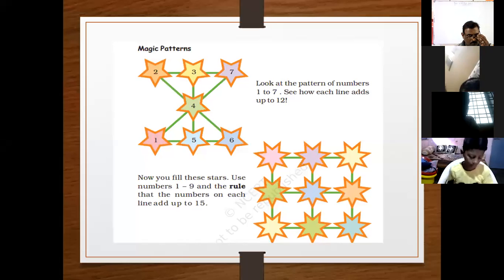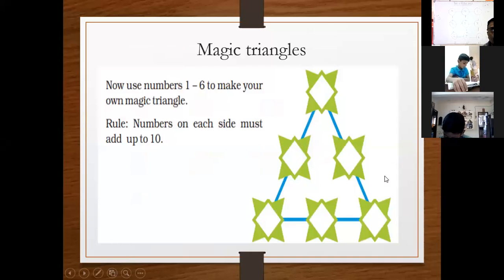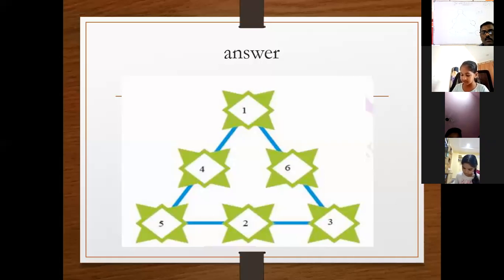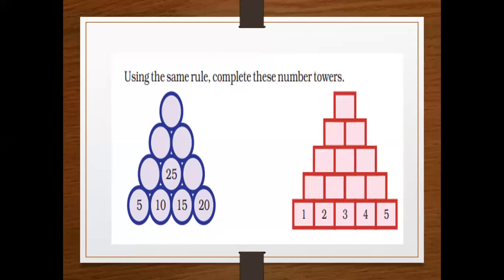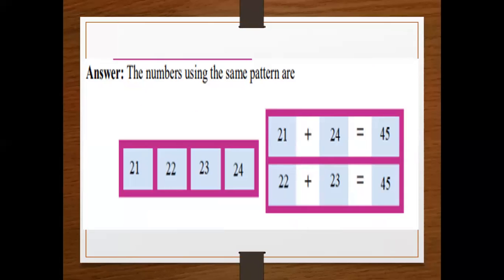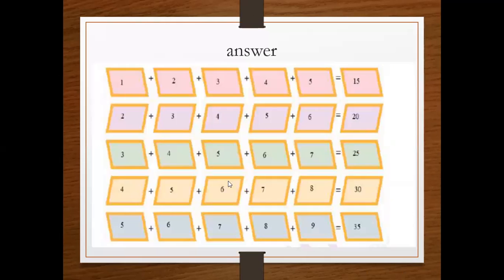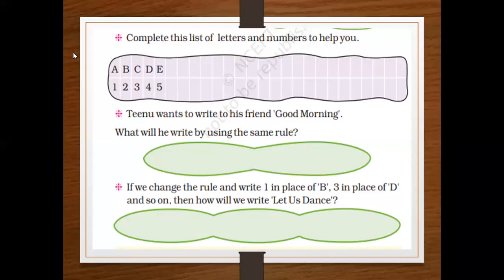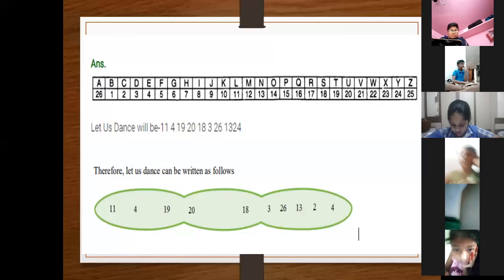Play with patterns-video-2( campus school UOH)